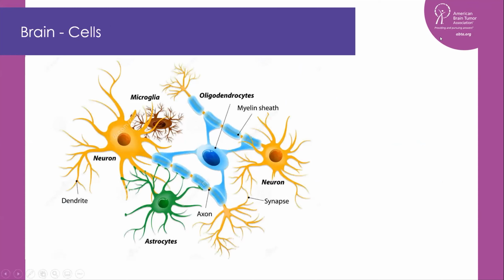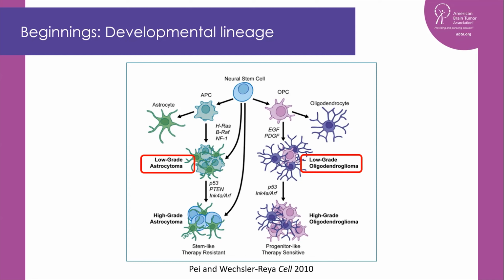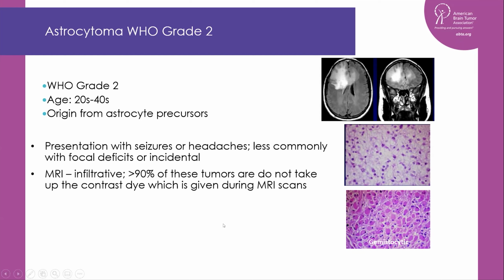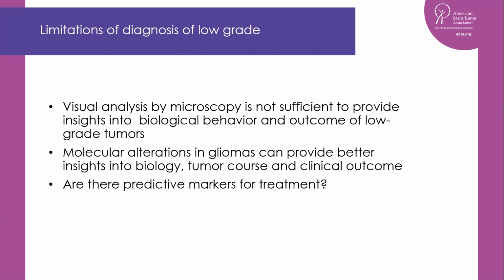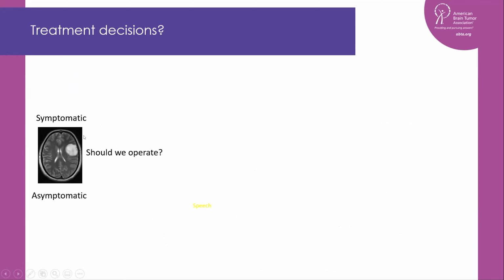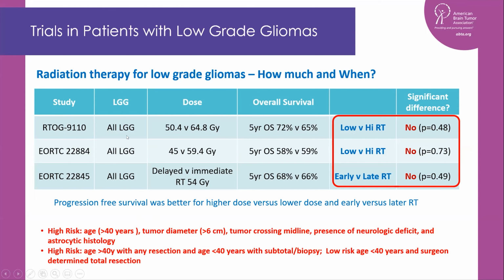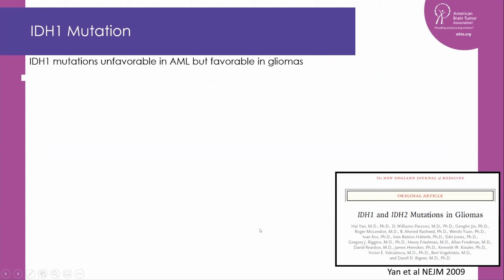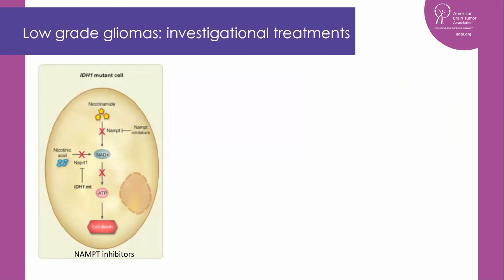Oligodendrogliomas & Astrocytomas: Treat Now vs Treat Later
Discuss the importance of treatment timing and understand what goes into deciding between surveillance and starting active treatment.

Presented by:
Vinay Puduvalli, MD, MD Anderson Cancer Center